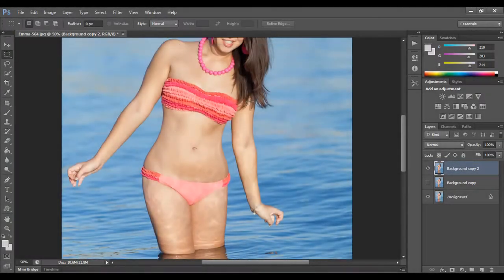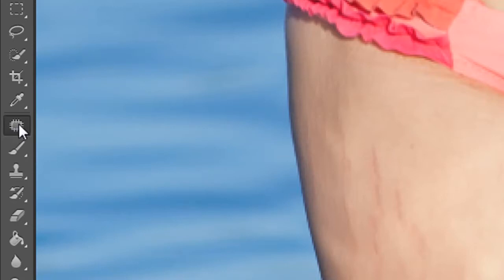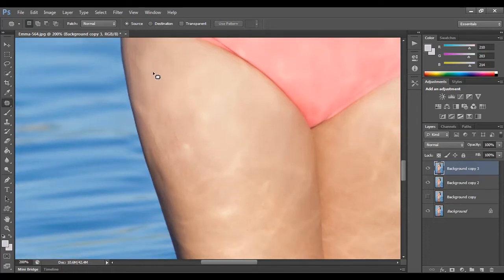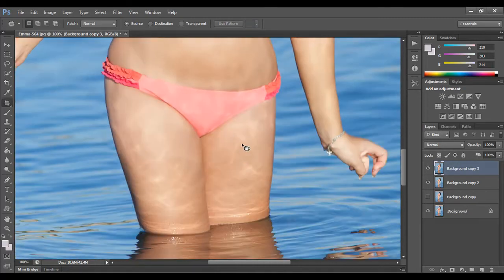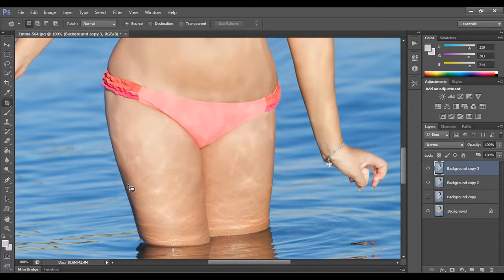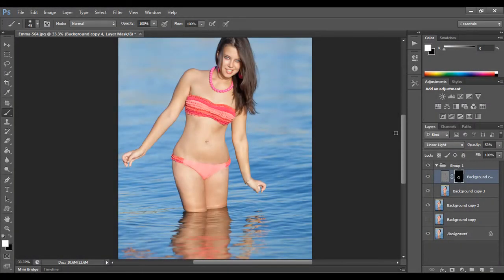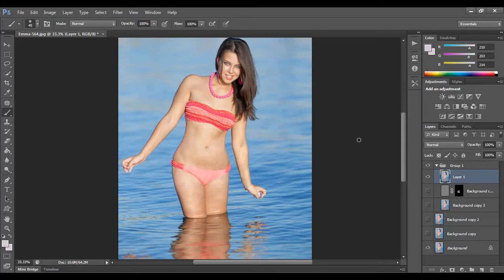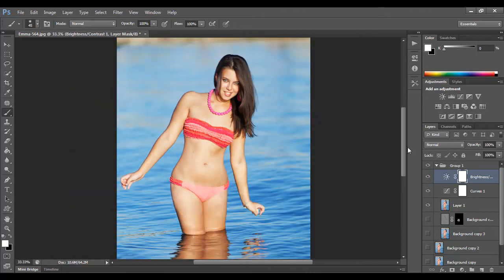Body Sculpting in Photoshop Part 2 of 2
L Part 2 of the series to learn professional body shaping or sculpting in this Photoshop tutorial.  This how to lesson shows you how to take pounds off of your subject quickly and easily using a few different techniques